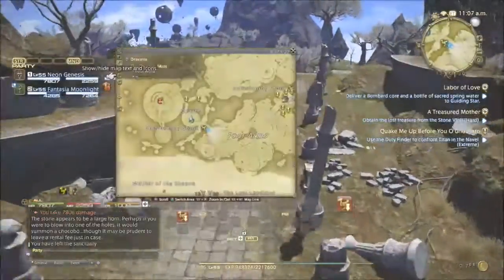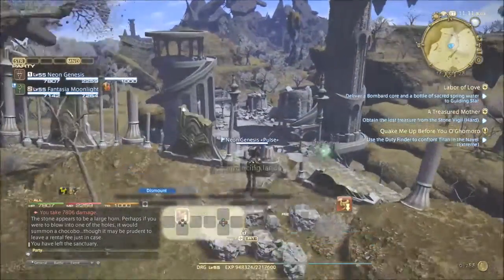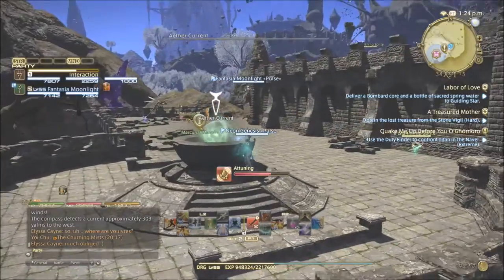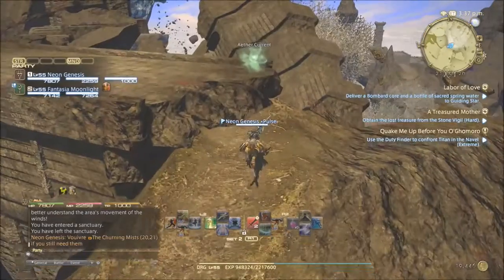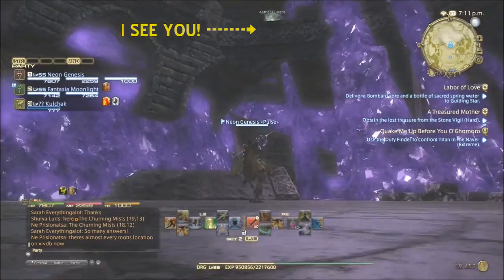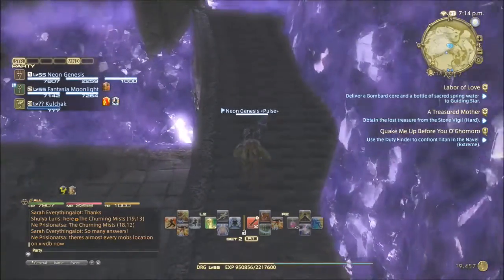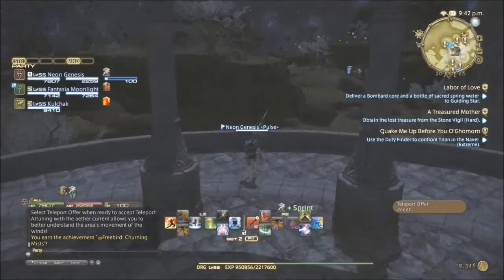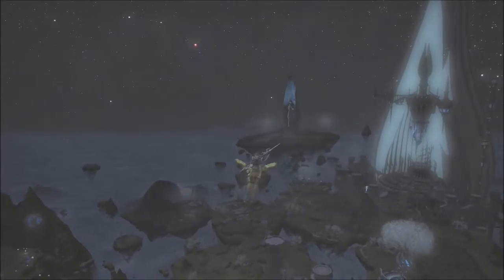Final Fantasy XIV: Heavensward - Aether Current Location [Churning mists]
The Bathing Bully Level 54:  (x29, y36)  Unlocks after completing Main Scenario Quest Moghan's Trial

Waiting to Inhale Level 54:  (x32, y15)  Unlocks after completing Main Scenario Quest Heart of Ice

Road Kill  Level 54:  (x27, y33)  Unlocks after completing Main Scenario Quest Leaving Moghome

The Unceasing Gardener Level 54:  (x12, y32)  Unlocks after completing Main Scenario Quest The Wyrm's Lair and Sidequest Hide Your Moogles

Into the Aery  Level 55:  Foundation (x13, y11)  Unlocks after completing Main Scenario Quest Ready to Fly